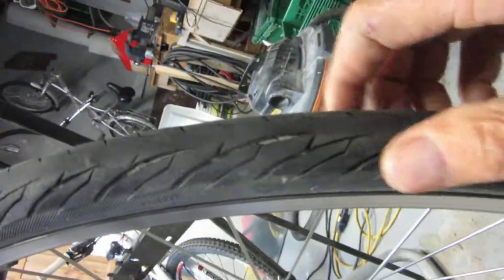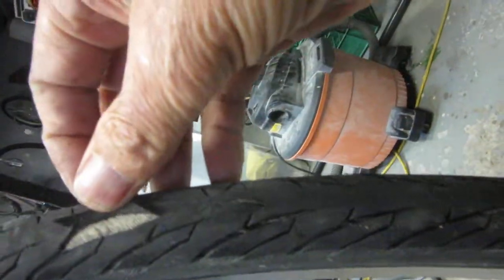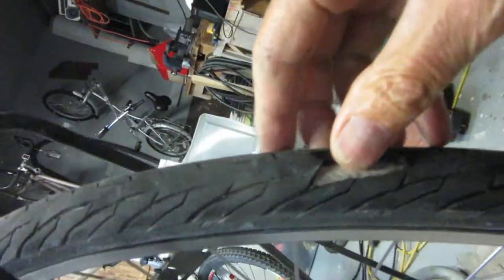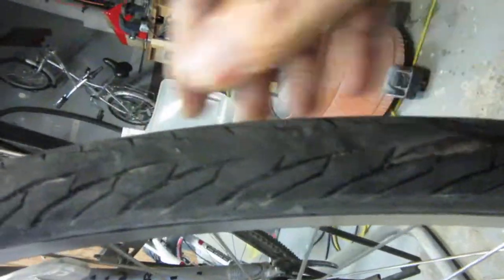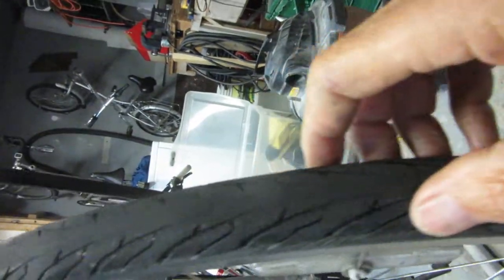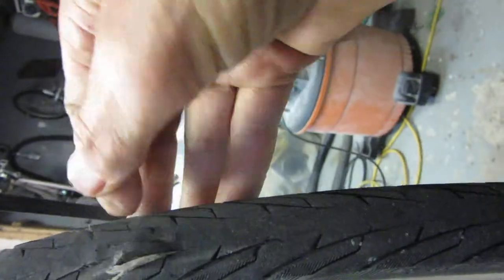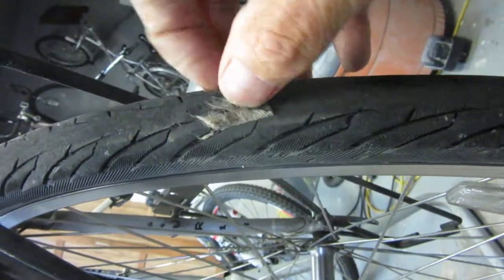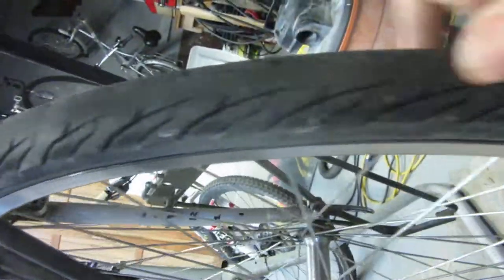Time to re-tire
just another old worn out tire story